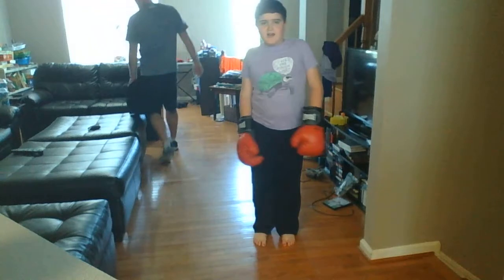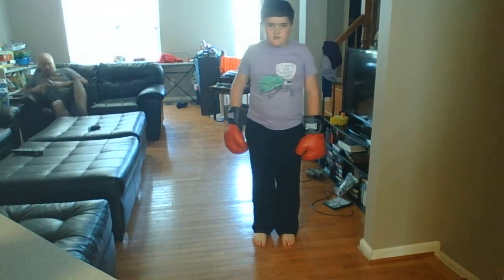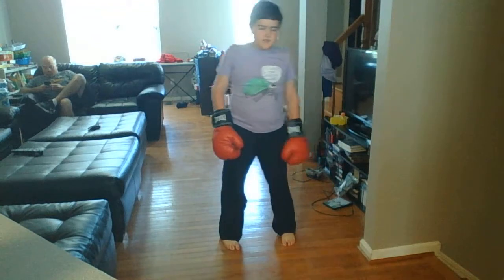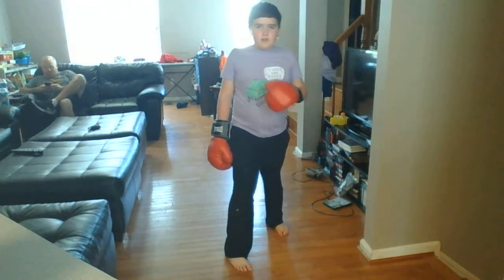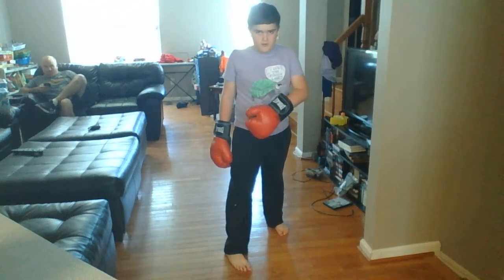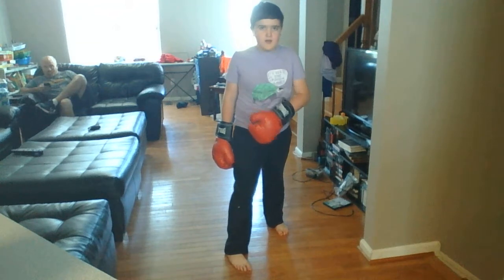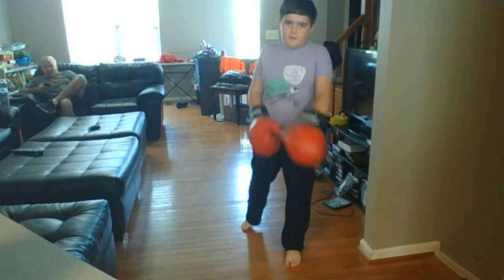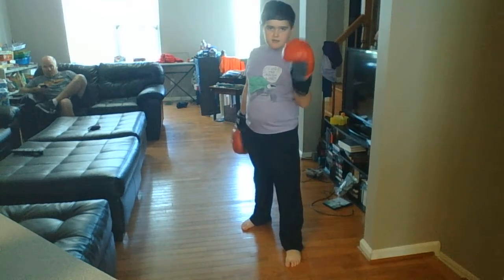how to boxing episode 1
this is a tutorial vid